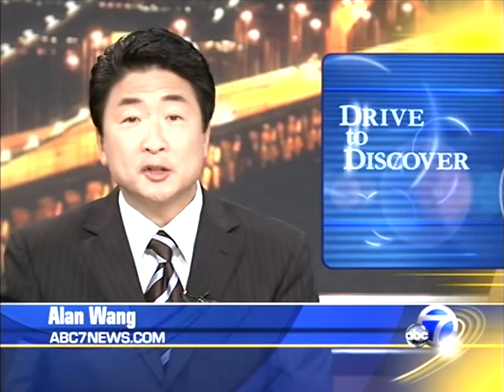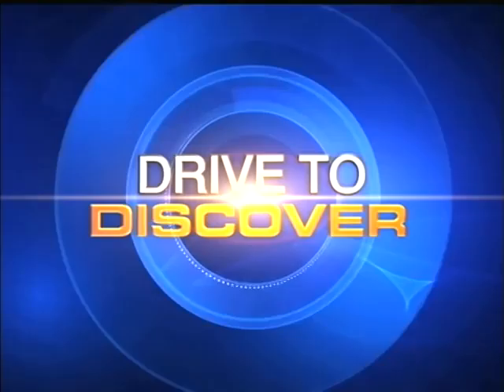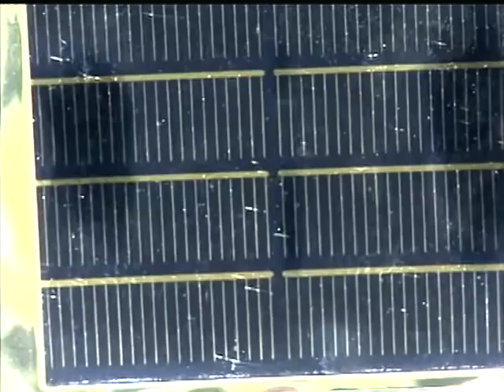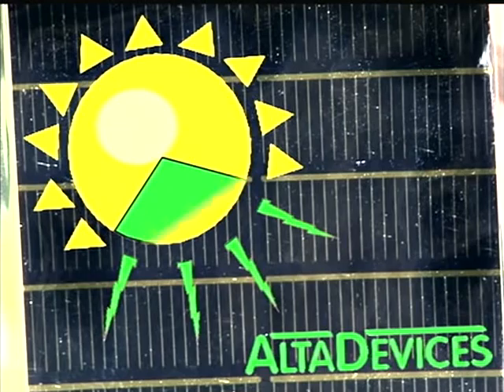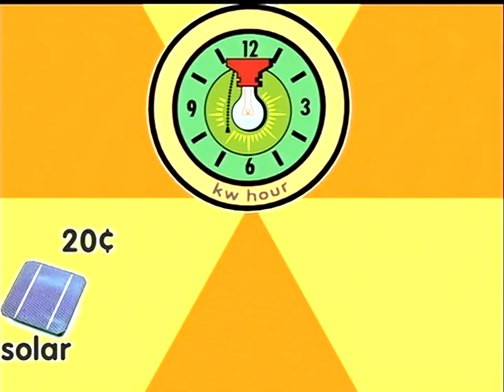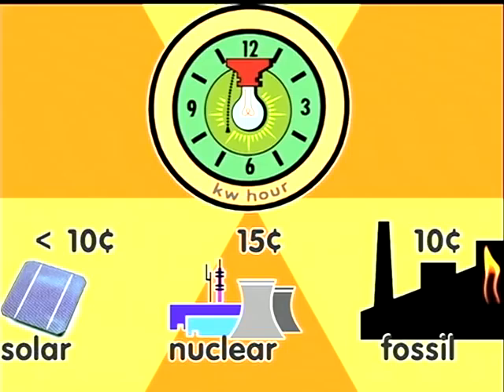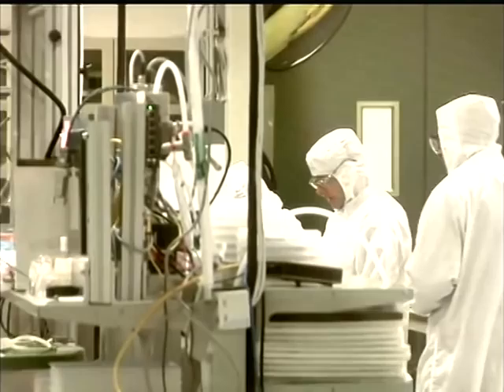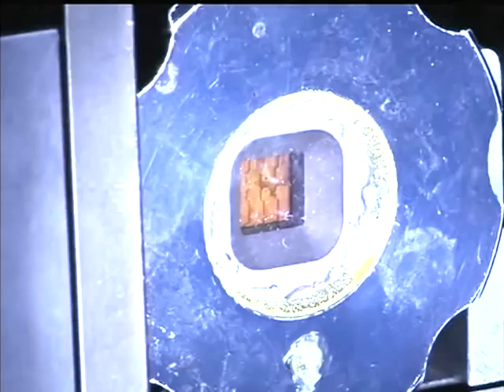Alta Devices Featured on Channel 7 News